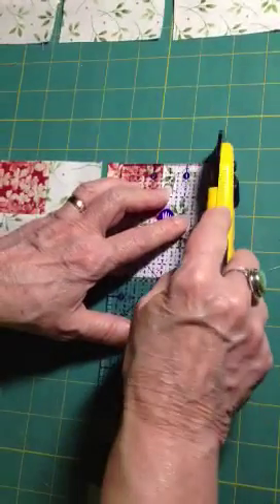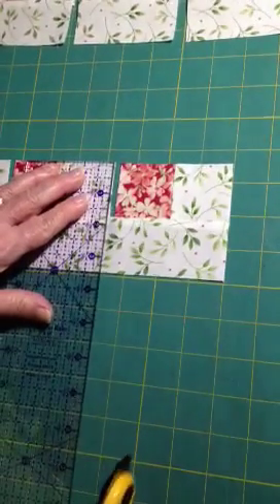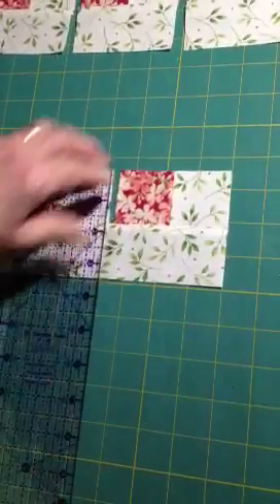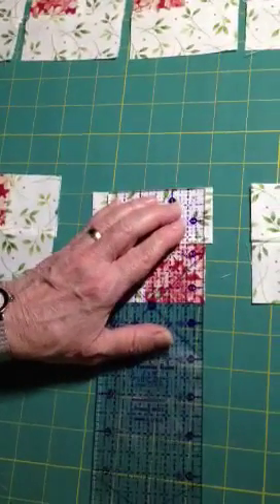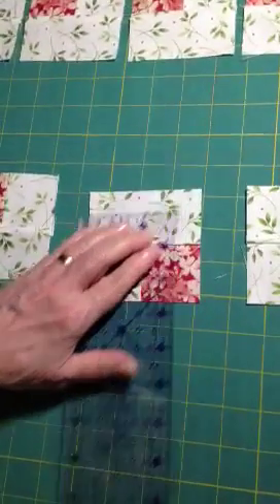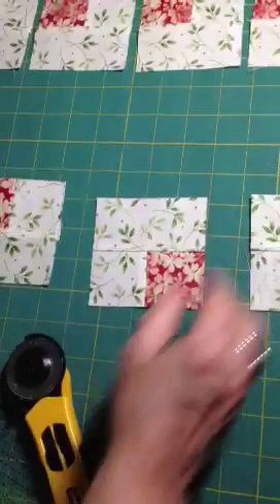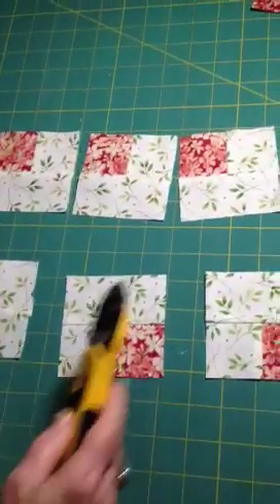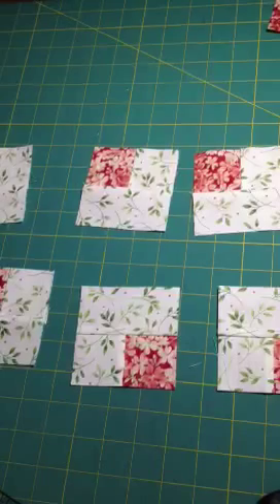Log Cabin Blocks: Just cut and sew exact-size pieces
Using a Log Cabin Ruler to cut the pieces (on lengthwise grain, of course! :) and sewing the pieces in rounds to make Log Cabins is quicker and more accurate than sewing units to a long strip. This video shows why. Look for our video cutting layout for the Snuggler quilt and cut all the pieces for up to 8 scrappy blocks at one time - and with no waste!